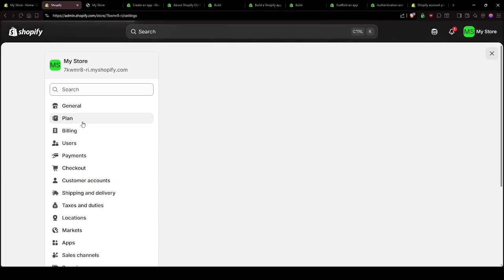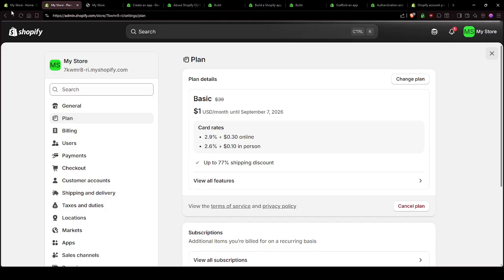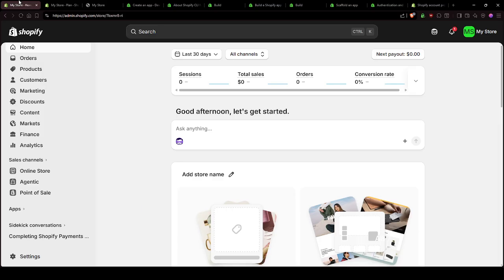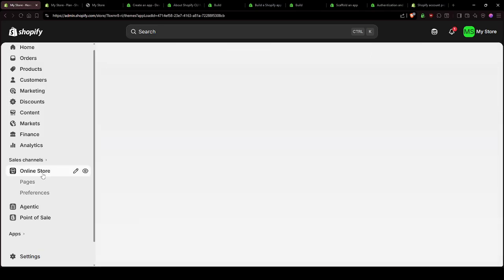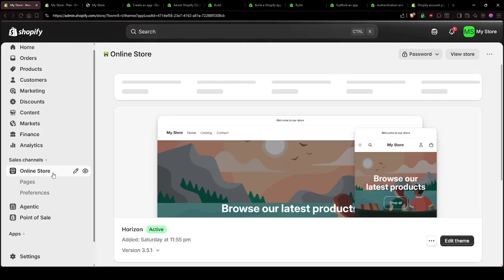How to Activate Your Shopify Store in 5 Minutes (Step by Step Tutorial)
To activate your Shopify store and start selling, you first need to log into your admin dashboard. Once you are in, the main activation task is selecting a plan, because your store remains on a trial until you do. Look for the "Select a plan" button, which is typically located on a banner at the bottom of your screen or at the top of the home page. Clicking it will take you to the plan comparison page where you can review the Basic, Shopify, and Advanced options. Choose the one that fits your budget and feature needs right now, knowing you can always upgrade or change it later.